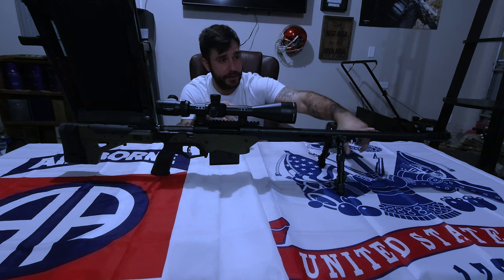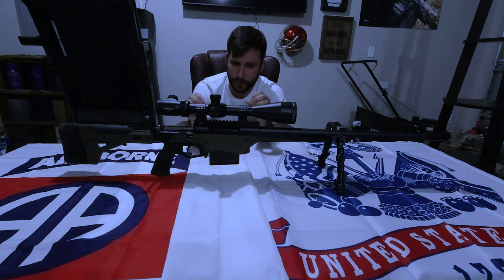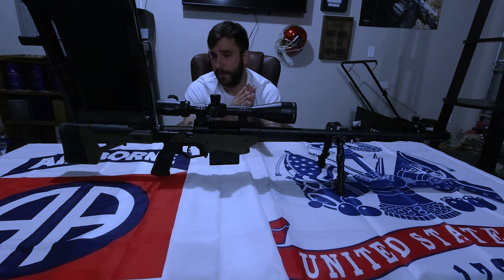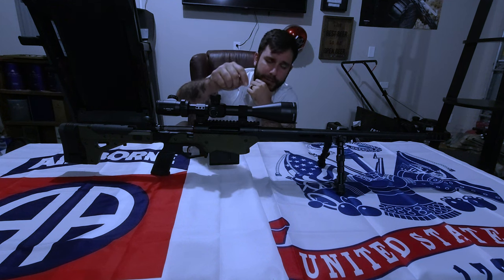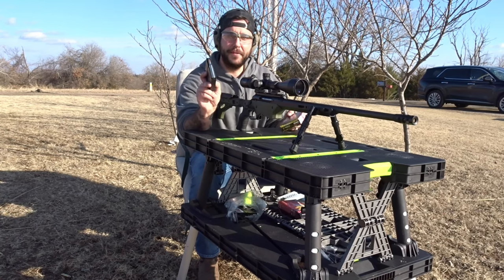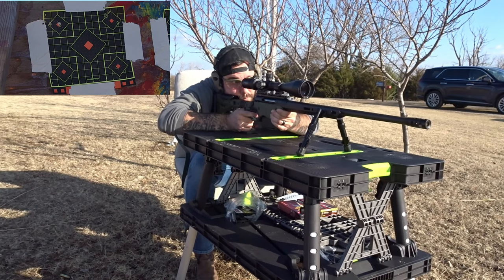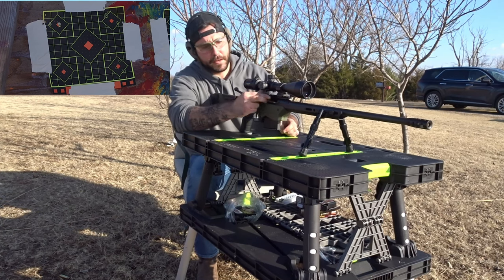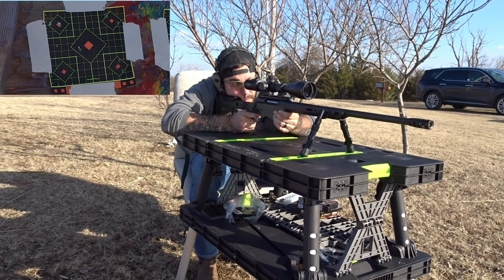Savage Axis 2 Precision unboxing and sighting in (something goes boom)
Savage axis 2 precision in 270 and I may have also blown up some spray paint and started a fire please don’t try this at home

Intro song a href=" by HookSounds/a

WARNING!

JustPewIt videos are filmed on a private shooting range in a controlled setting under the supervision of trained professionals. JustPewIt videos are for entertainment & educational purposes only. Do not attempt to recreate or mimic anything seen in JustPewIt videos. JustPewIt will not be held liable for any injury to yourself, others, or property resulting from attempting anything shown in JustPewIt videos.